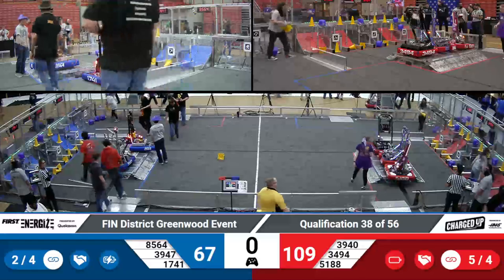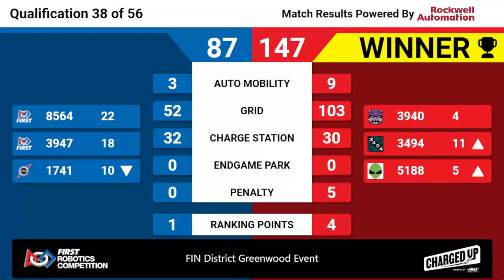2023 FIN Greenwood District Qual 38